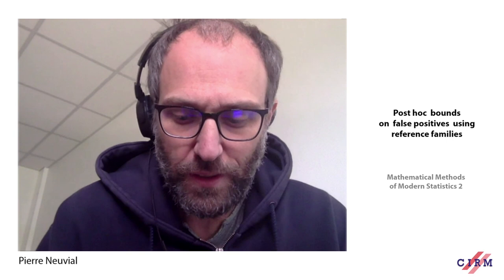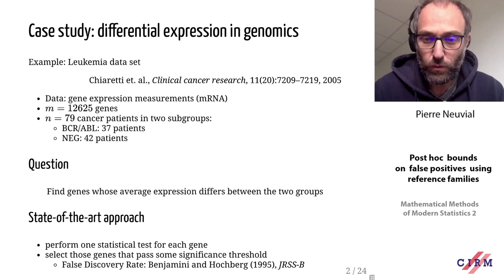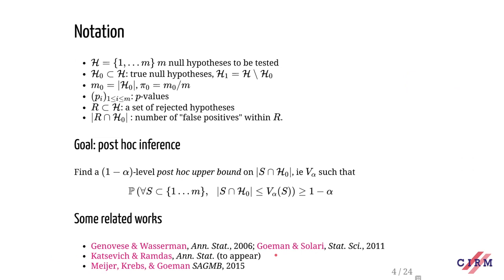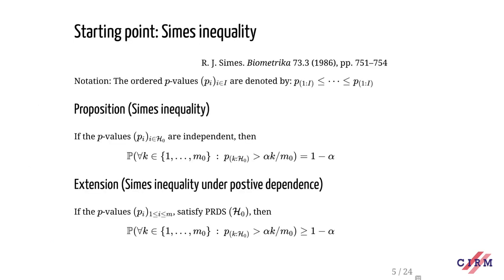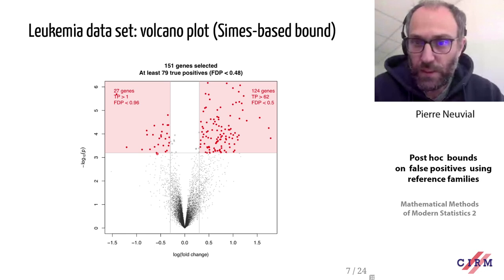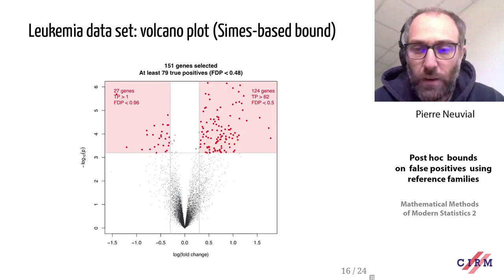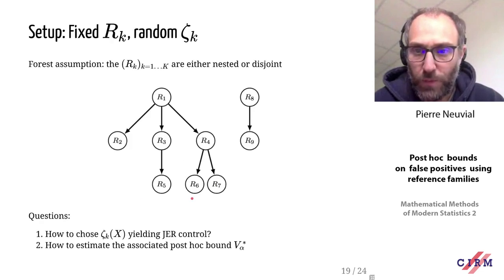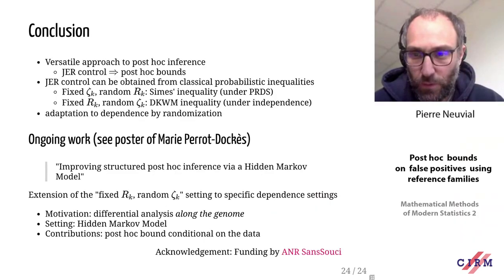Pierre Neuvial: Post hoc bounds on false positives using reference families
Recorded during the meeting "Mathematical Methods of Modern Statistics 2" the June 08, 2020 by the Centre International de Rencontres Mathématiques (Marseille, France)